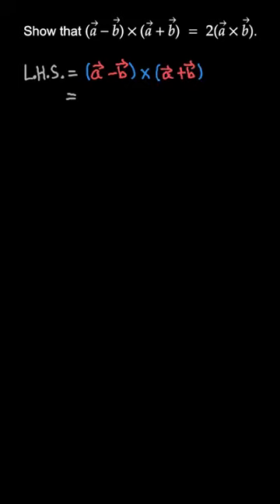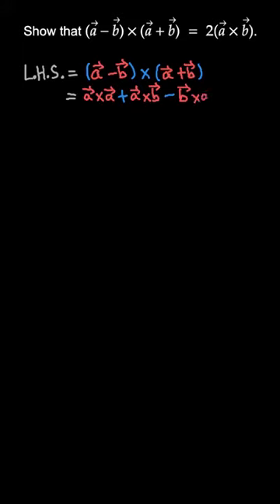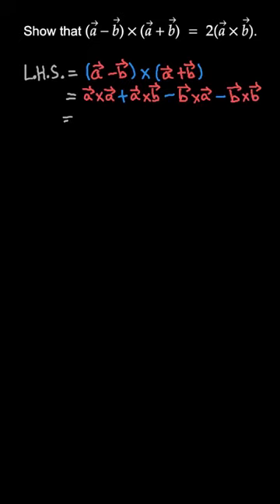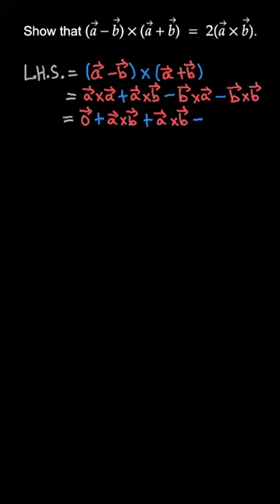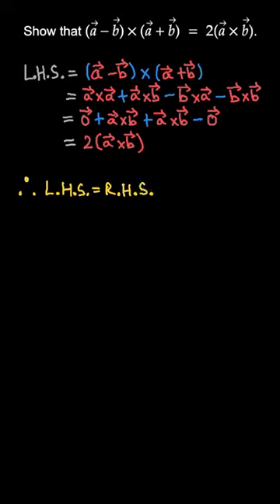Mathematics Part II| NCERT| Vector Algebra |Class 12| Exercise 10.4|Question 4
Topic: Vector Algebra
Class: Class 12
Subject: Mathematics
Chapter: Exercise 10.4
Book: NCERT

👉 Brainly Textbook Solutions: Click the link below to find step by step solutions to the problems in your textbook, created by experts.

We hope this video answered all your questions and cleared all your doubts. To find more answers related to "Class12" follow the playlist below: Link of playlist